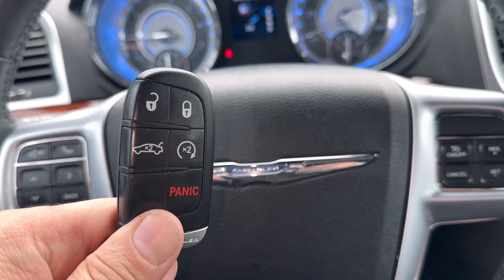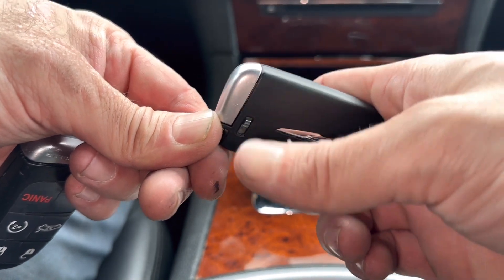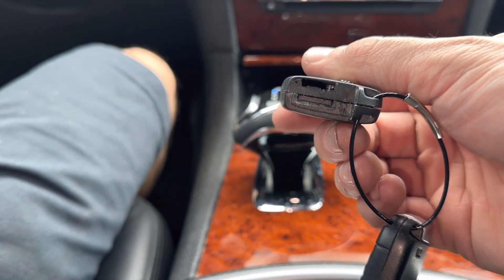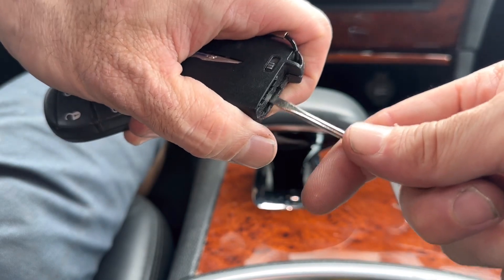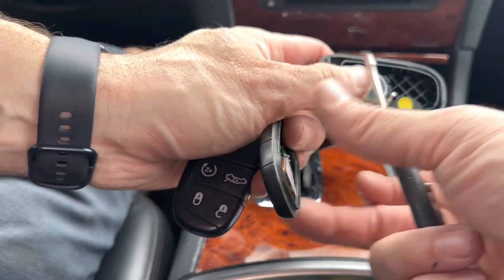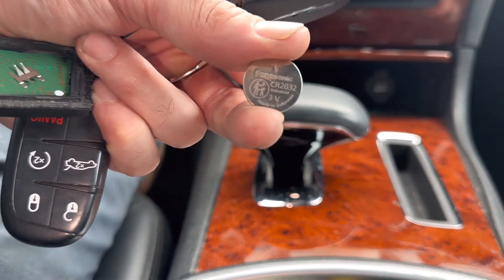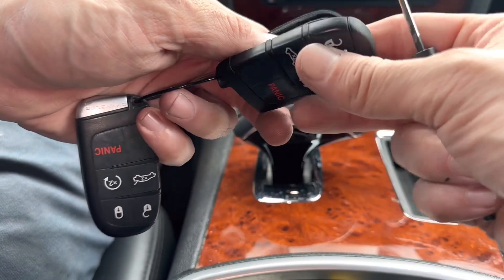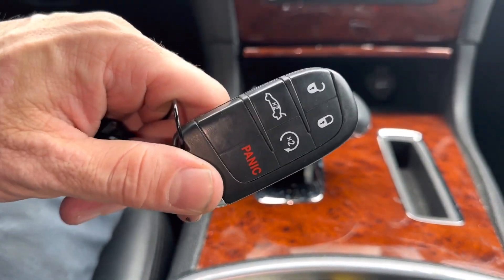2013 Chrysler 300 How to change remote key battery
2013 Chrysler 300 How to change remote key battery.
Battery size is a cr2032